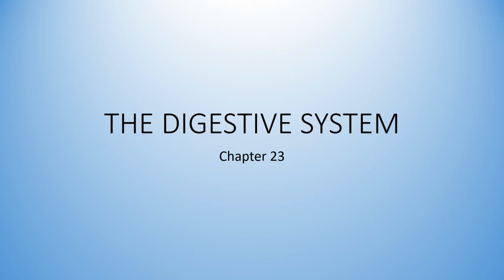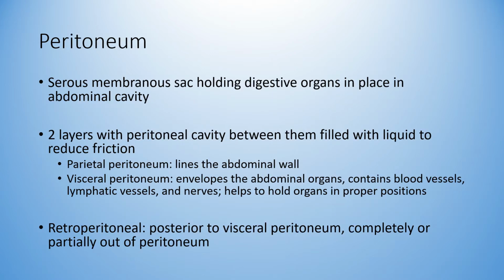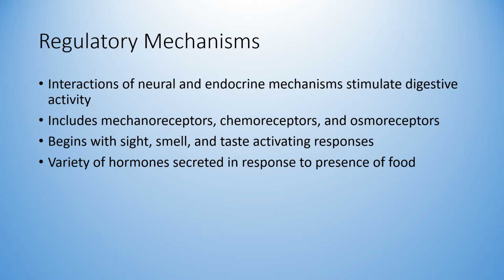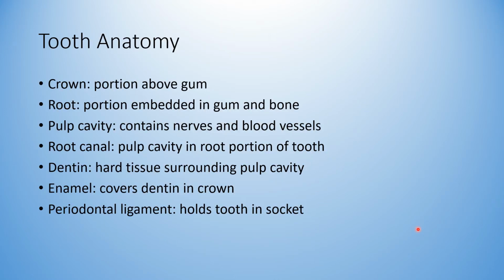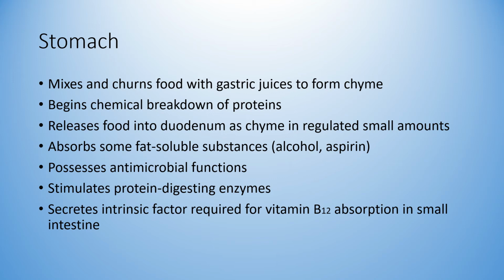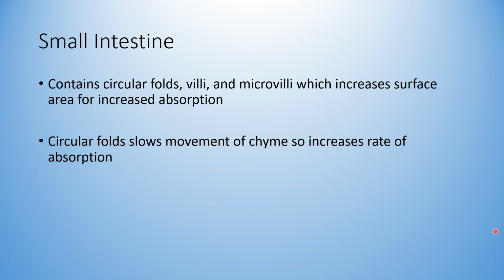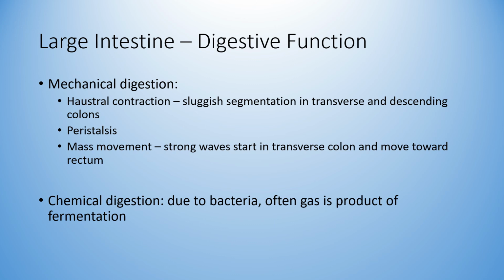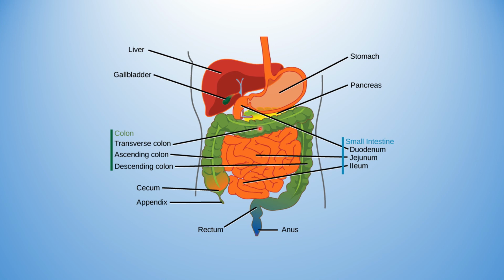2404 Chapter 23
Learn about the digestive system.